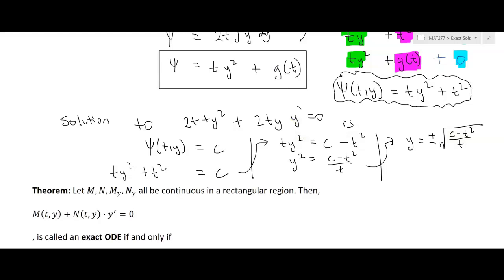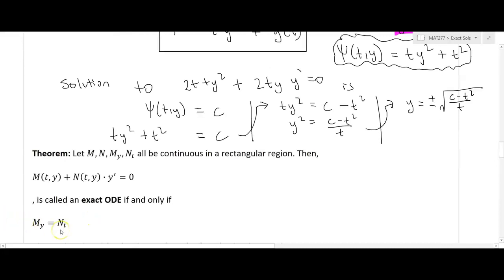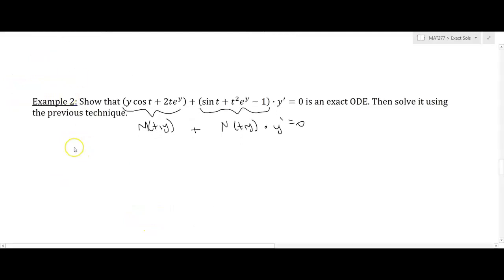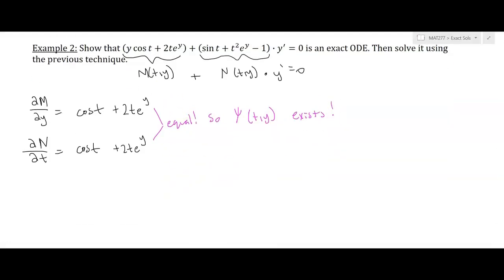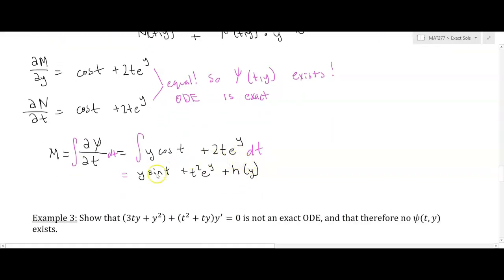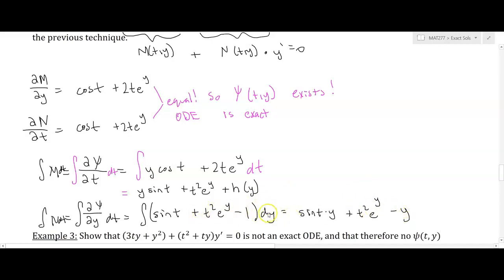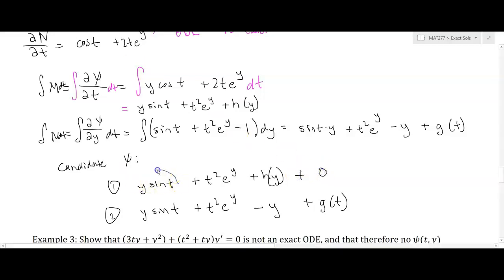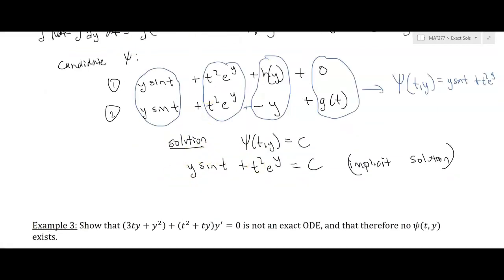Exact Solutions for First Order ODE's - Part 3